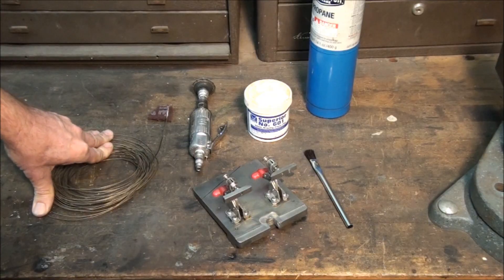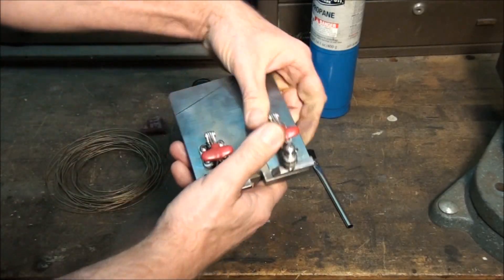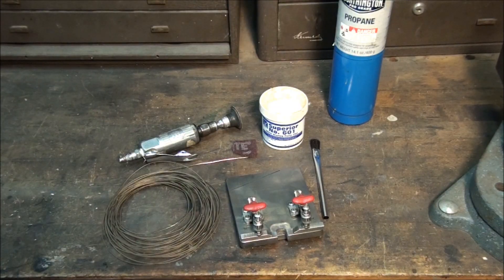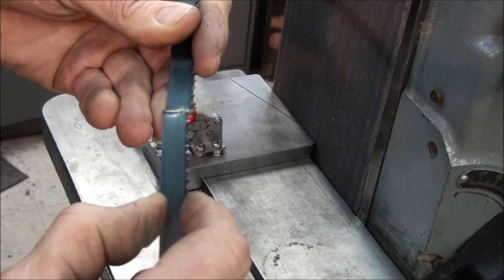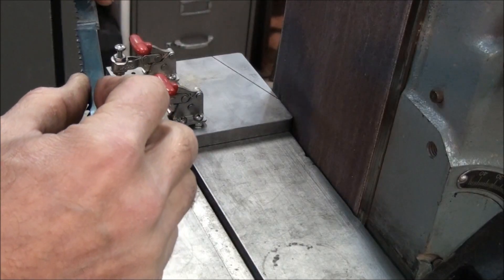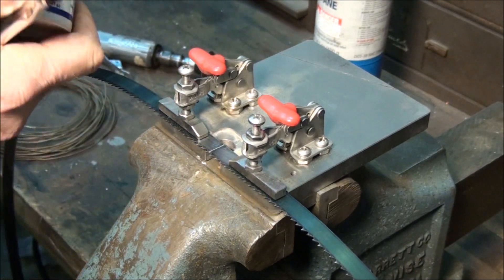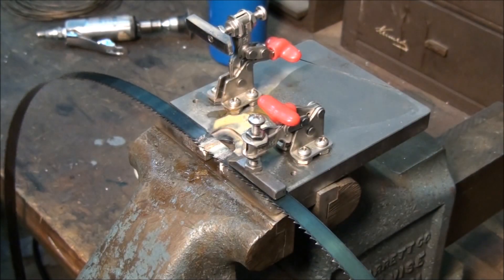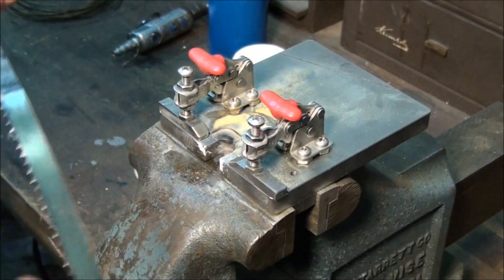How to Make Custom Length Bandsaw Blades Without a Welder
Making up your own bandsaw blades will save you half the cost of buying them ready made and you don't need a welder to do it.
The Superior #601 flux is available from Amazon or McMaster Carr